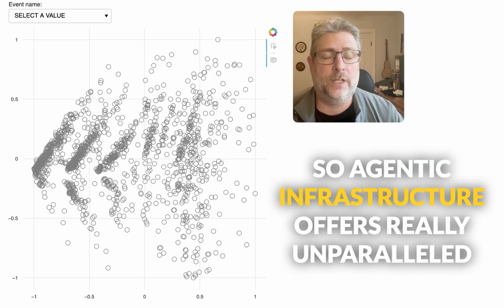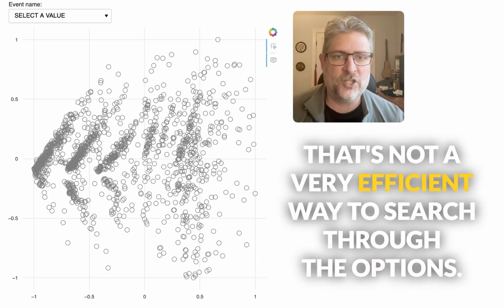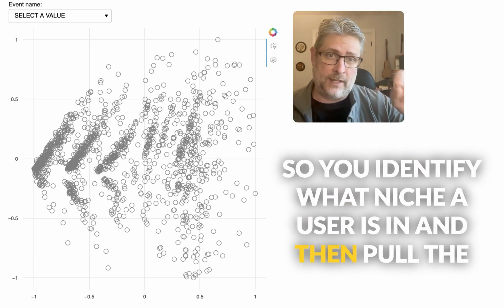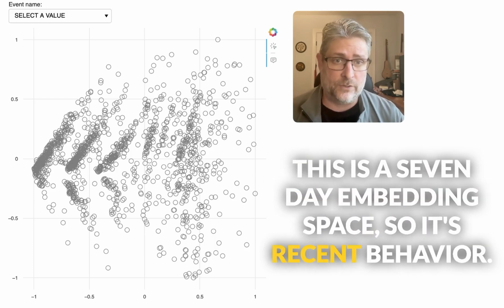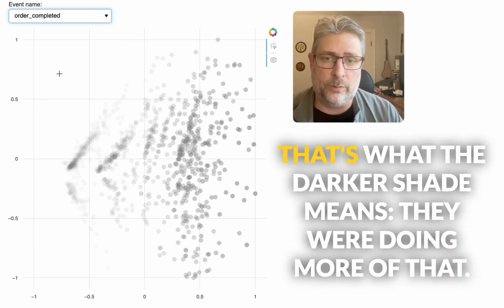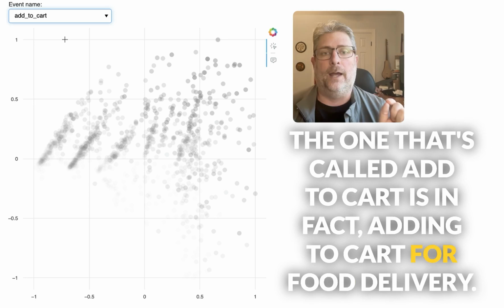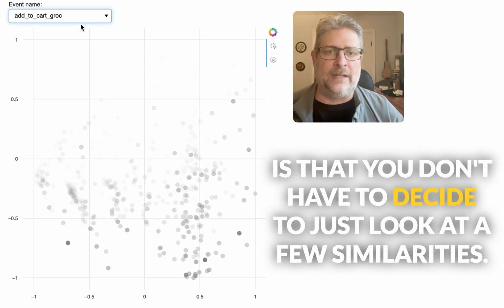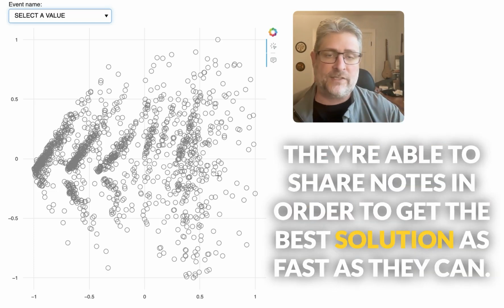Embedding spaces let agents communicate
When you're on a team, you tend to figure out problems collectively - you chat with your teammates, compare notes, and swap stories about what has or has not worked in the past.

What if the team is a team of agents? How do agents compare notes?

An embedding space.

An embedding space is a high-dimensional mapping of data points (words, users, events, etc.) to arrays of numerical values. It's like a map, but whereas a typical map can only be 2D or maybe 3D, an embedding space can have many dimensions as you want. This allows you to pick any point in the space, and quickly find other points that share similar values.

Aampe agents maintain multiple embedding spaces for different look-back windows: the last 1 day, the last 7 days, the last 30 days, etc. So when an agent is working with a user and the user just won't respond to any outreach, the agent can use the embedding spaces to quickly find other users who *have* responded recently, and get ideas from those user's agents.

It's impossible to visualize so many dimensions on a 2D surface, but I did a little dimensionality reduction in the attached video to try to give a little intuition about how embedding spaces work.